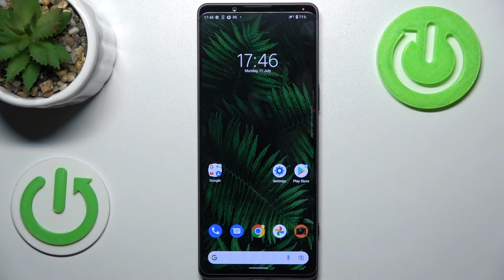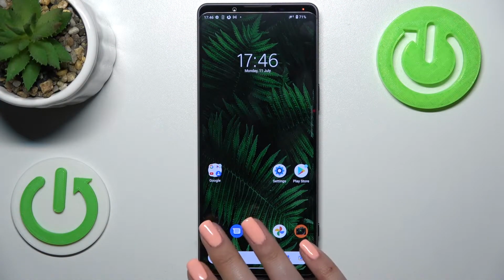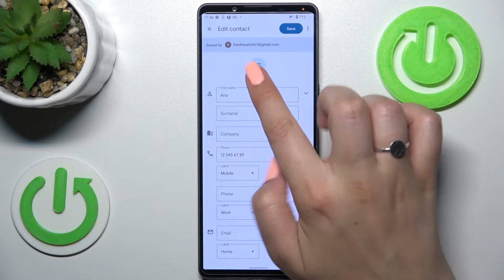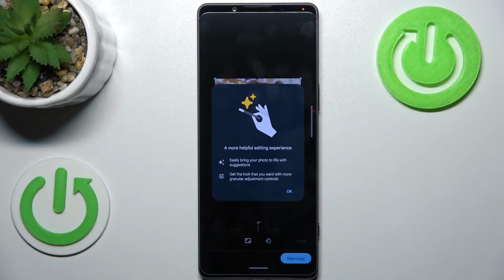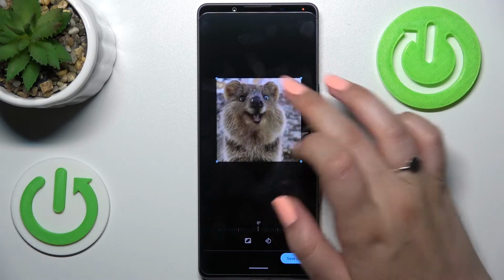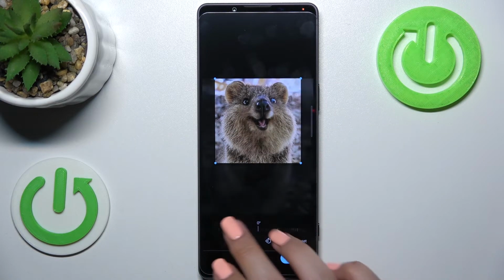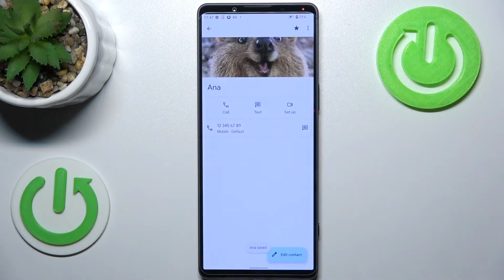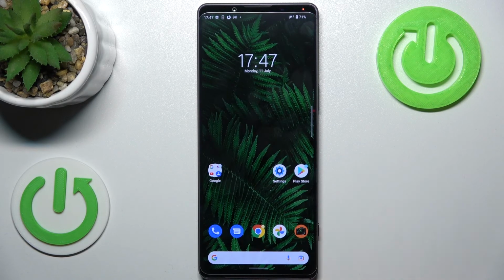How to Add Photo to Contact in SONY Xperia 1 IV - Add Picture to Contact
Find out more info about SONY Xperia 1 IV:
Hi! If you're trying to upload an image to your contacts in SONY Xperia 1 IV, here are the steps that you'll need to follow. First of all, you need to open list, then select a contact and then enter Edit Mode. Next, find out how to select pictures, how to adjust and finally how to save as the changes. Adding pictures to a contact on your mobile is a convenient way to see who is calling you quickly, so try it!

How to add a photo to contact in SONY Xperia 1 IV? How to add pictures to contact in SONY Xperia 1 IV? How to set the contact's profile picture? How to add image to contact in SONY Xperia 1 IV?